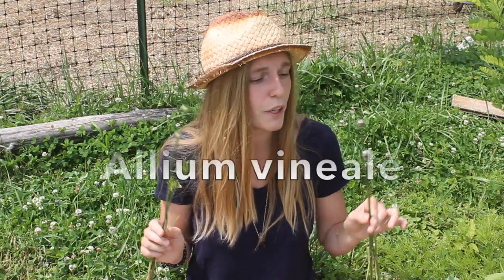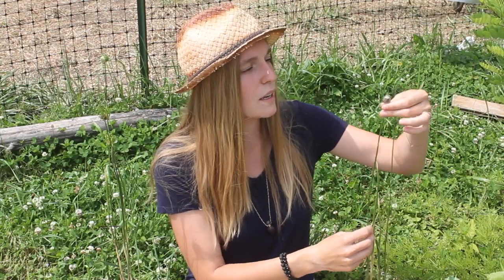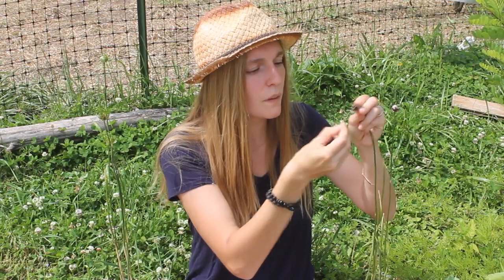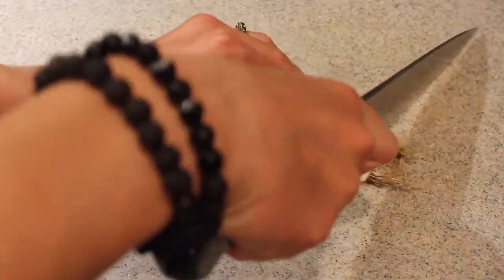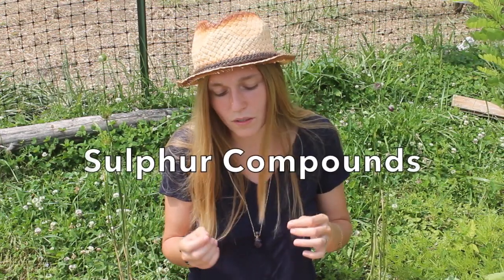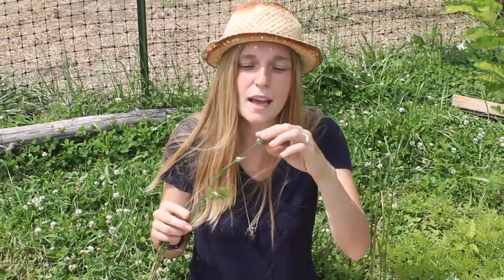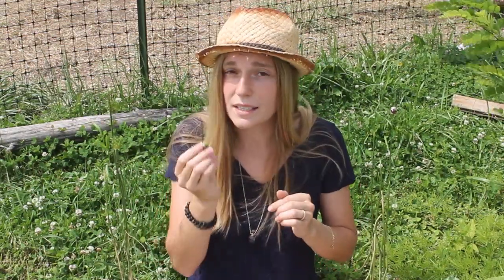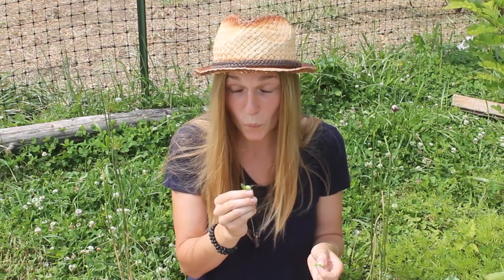Quick tip for identifying wild garlic & onion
In this short video we talk a little about the wild edible field garlic and a super quick and easy way to help identify wild garlic and onion. If it looks like a garlic or onion and smells like a garlic or onion then it is! Wild alliums have toxic look alikes but no smell alikes! Happy Foraging!